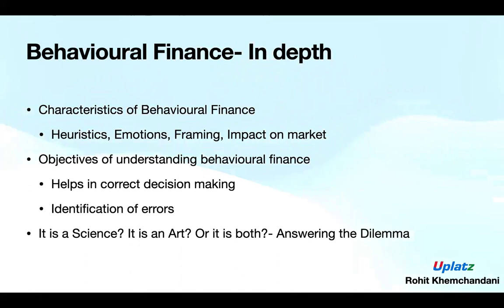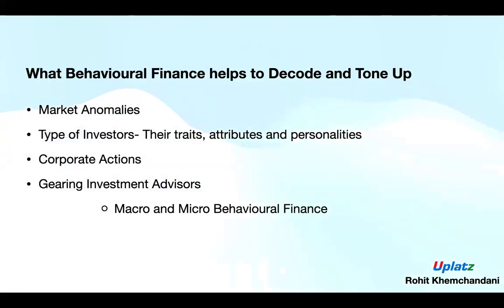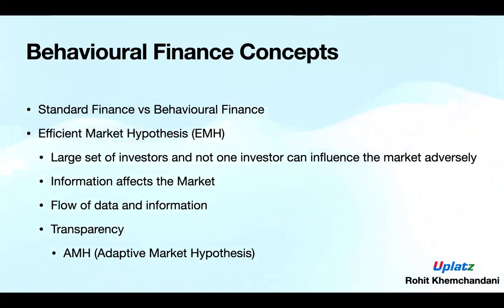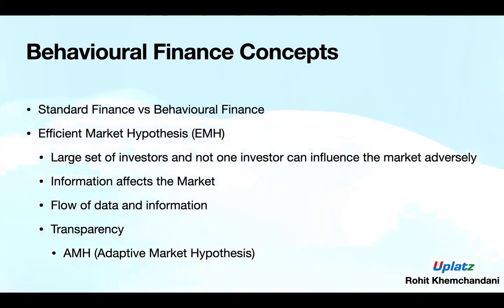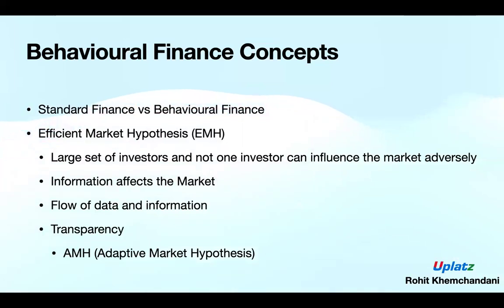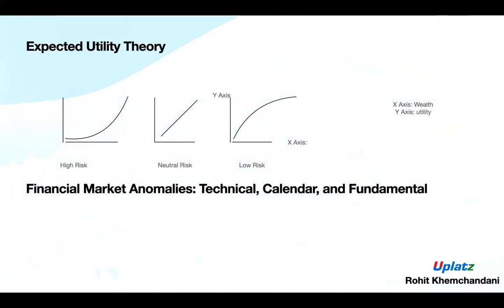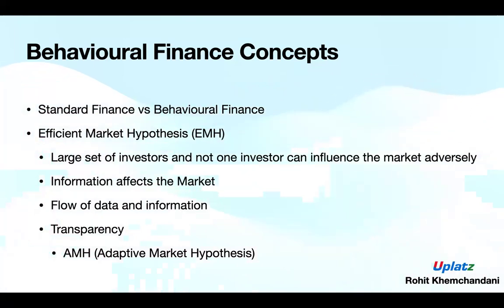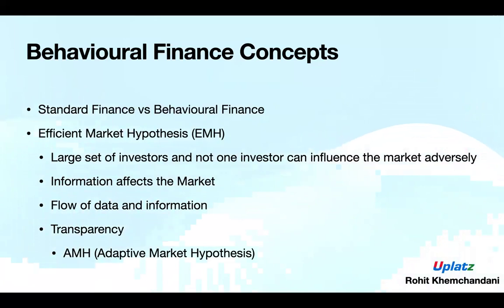Behavioral Finance Concepts and Theories | Become a top Financial Consultant | Uplatz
In this video, "Behavioral Finance Concepts and Theories," we dive into the essential characteristics and emotional factors that drive market behavior.

By exploring Behavioral Finance Concepts and Theories, we analyze the impact of emotions on market dynamics and decode how both micro and macro aspects of behavioral finance influence investment decisions. We’ll also explore the intersection of science and arts in finance, discuss the flow of data and transparency, and review how market news affects stock performance. Join us for a comprehensive look at Behavioral Finance Concepts and Theories to enhance your understanding of market psychology and financial strategies!

Behavioral Corporate Finance delves into how psychological biases and cognitive distortions affect financial decision-making, diverging from traditional theories that assume rationality. It highlights how biases like overconfidence, loss aversion, and anchoring can lead to market anomalies such as bubbles and crashes. The field also examines how these biases influence corporate decisions, such as capital structure and mergers, impacting overall market dynamics.